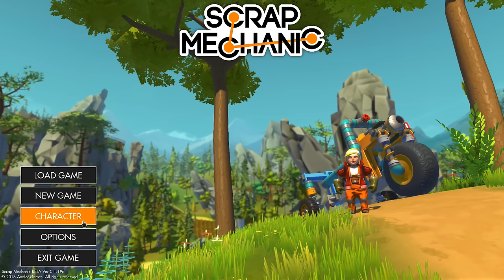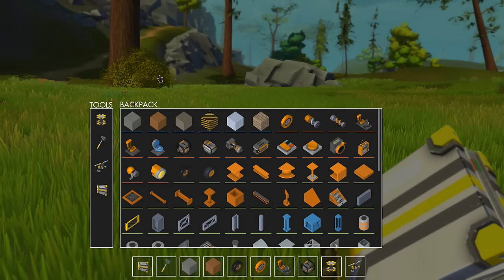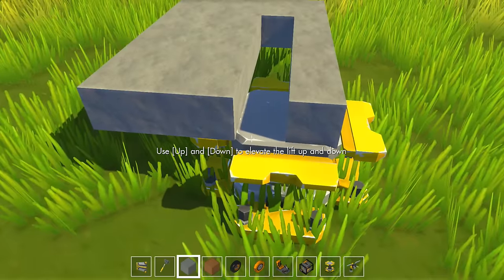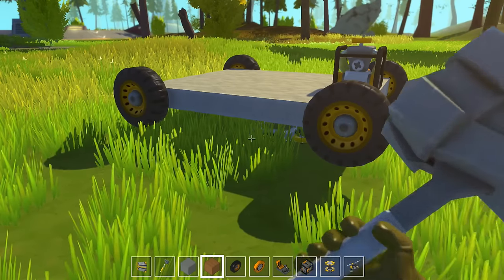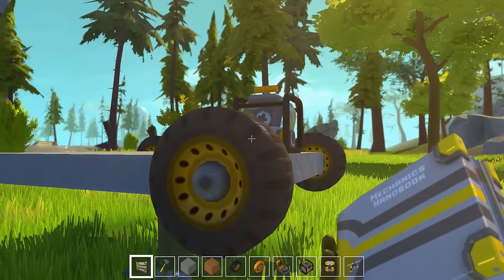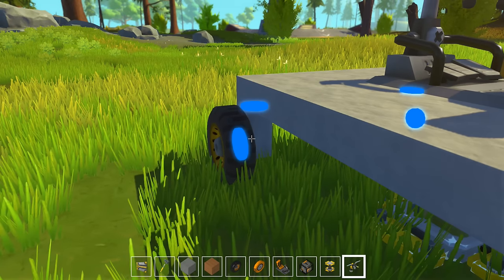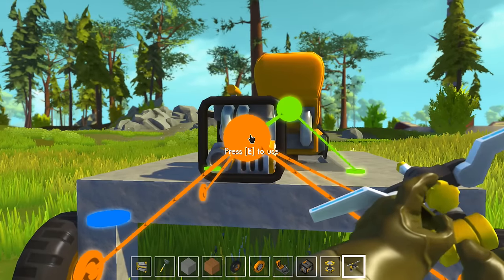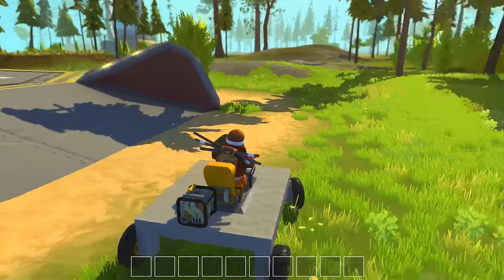Tomcat Plays Scrap Mechanic - Let's Build Stuff - Part 1